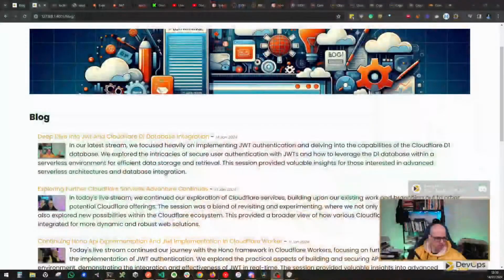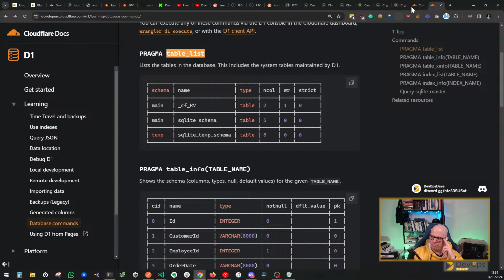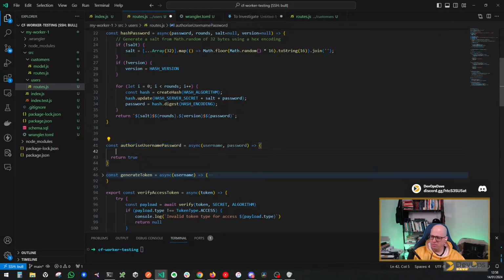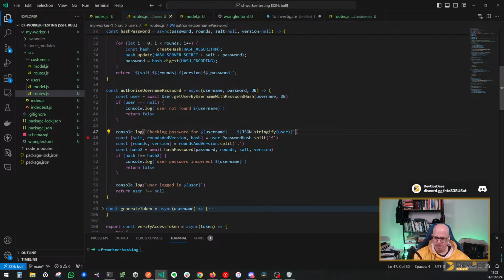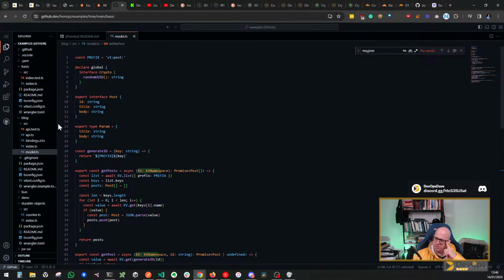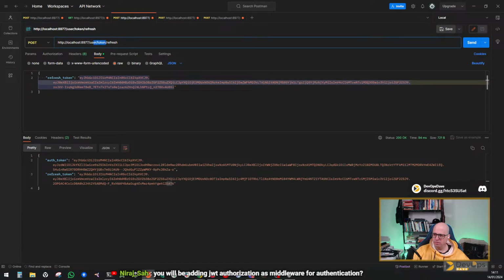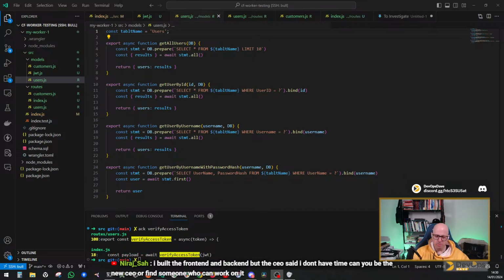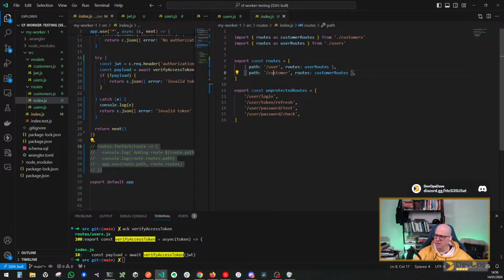Deep Dive into JWT and Cloudflare D1 Database Integration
Today's session on DevOps Dave is all about advancing our knowledge and application of JWT (JSON Web Token) implementation, with a special focus on integrating with the Cloudflare D1 database. We'll continue building upon our previous work, but today, the spotlight is on securely managing authentication using JWTs and harnessing the power of Cloudflare's D1 database for robust data management.

Expect an in-depth exploration of JWTs - from setting them up to securing API endpoints. We'll also dive deep into the D1 database, Cloudflare's newly introduced serverless relational database, and learn how to effectively utilize it in our Cloudflare Workers environment. This stream is a must-watch for those looking to enhance their serverless architecture with advanced authentication mechanisms and efficient database solutions.

Join us as we tackle these complex topics, breaking them down into understandable segments with practical coding sessions. Your participation and questions are highly encouraged to make this a truly interactive learning experience.